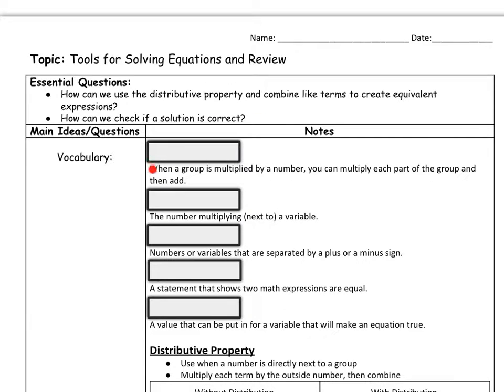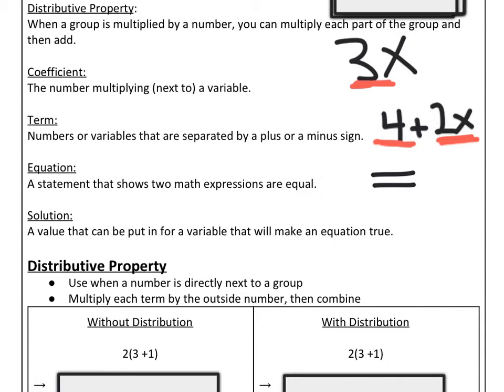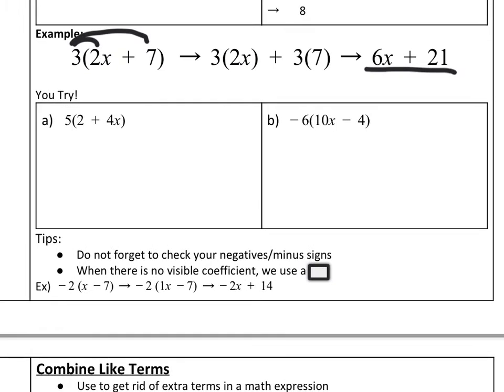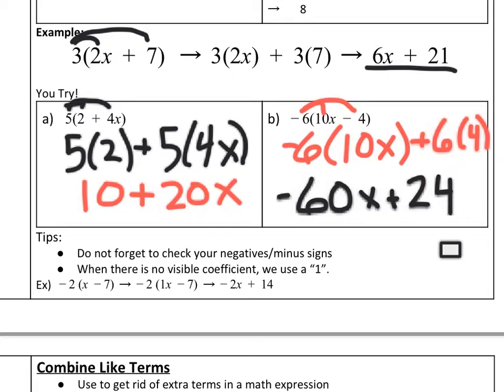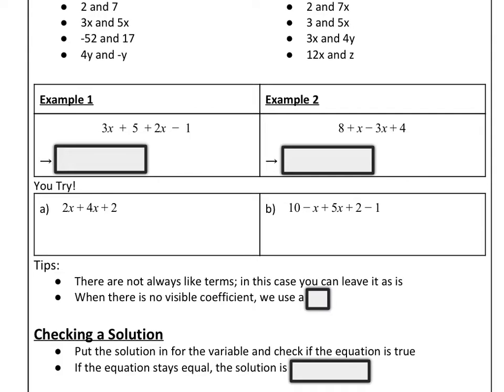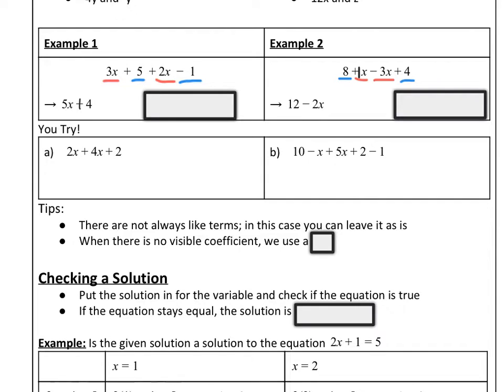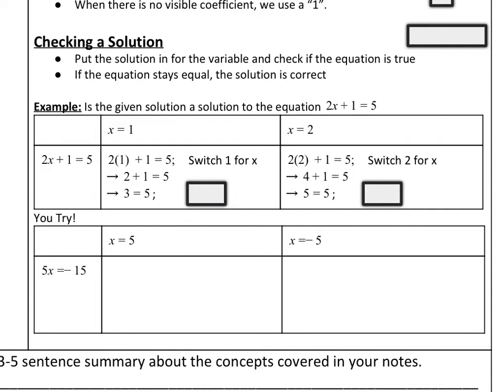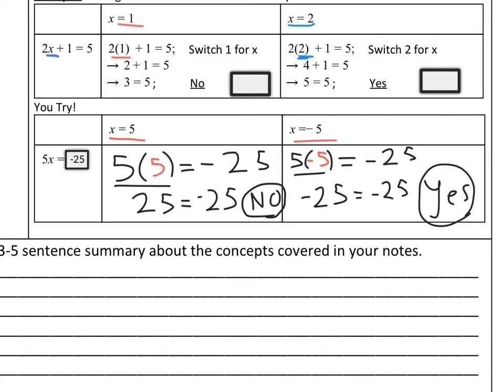Tools for Solving Equations and Review - Notes